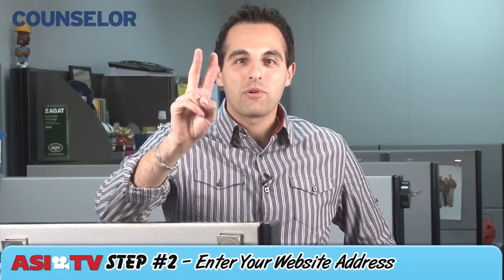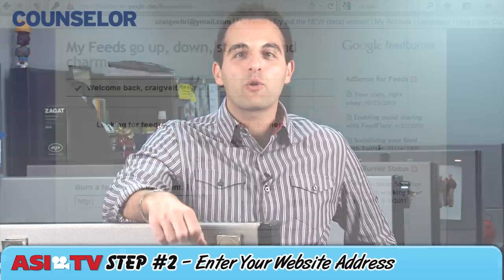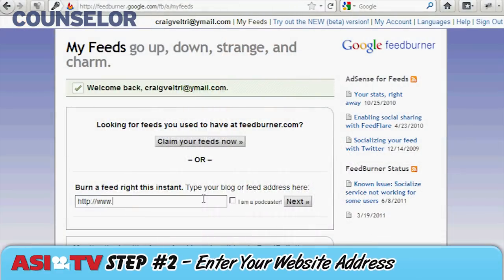Create An RSS Feed - Counselor's How-To Minute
In a new video report, Counselor is presenting a business strategy video each week that will focus on how distributor firms can overcome a specific challenge or rise to the occasion on an opportunity in front of them. This week: How to create an RSS news feed for your company's website. Many sites use RSS feeds to ensure they're updating their content frequently and to give visitors a reason to come back as often as possible.

In this quick, minute-long video, Counselor Senior Writer Dave Vagnoni walks viewers through three simple steps they can take to enhance their websites with RSS feeds.

Feedburner "Create An RSS Feed" "How-to Minute" "Dave Vagnoni" "Counselor Magazine" "Distributor Firms" "new products" "advertising specialty institute" asi "promotional products" tchotchke